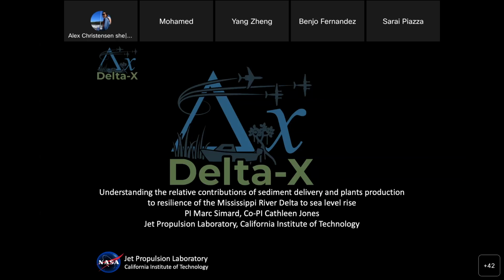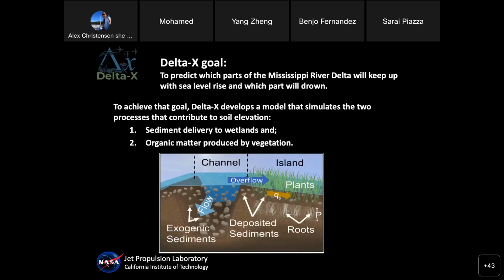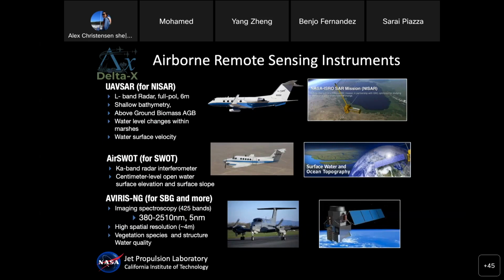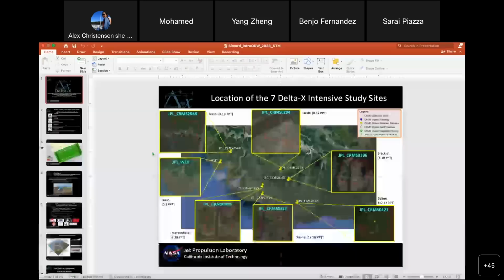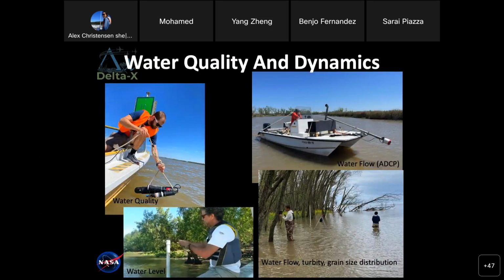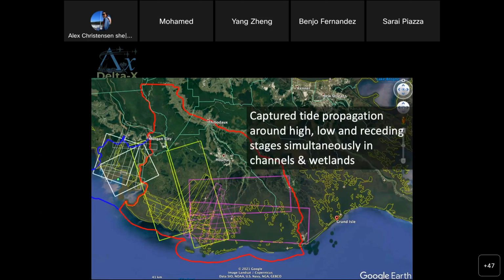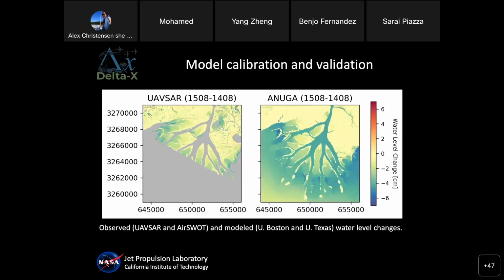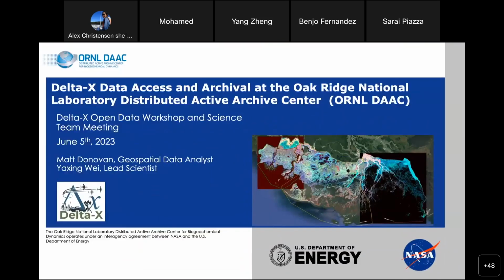Understanding Sediment Delivery and Plants Production on Mississippi River Delta Resiliency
In this video, Marc Simard provides an overview of the Delta-X mission and an introduction to the Open Data Workshop.

Presenters: Marc Simard and Cathleen Jones